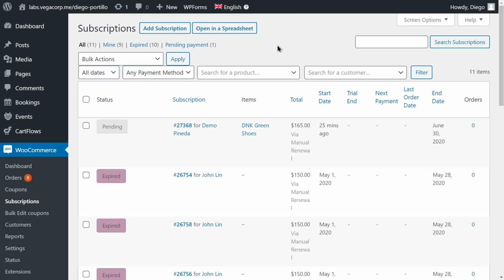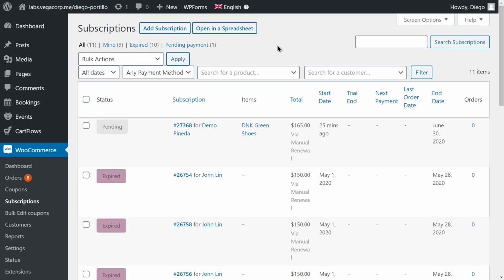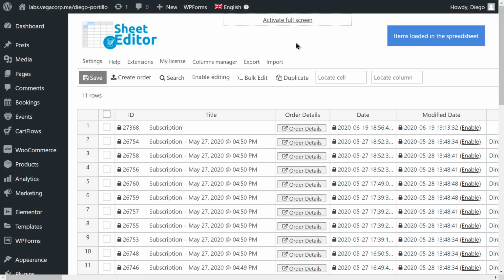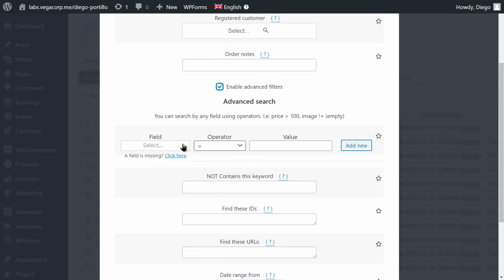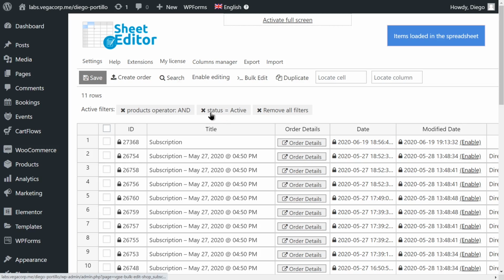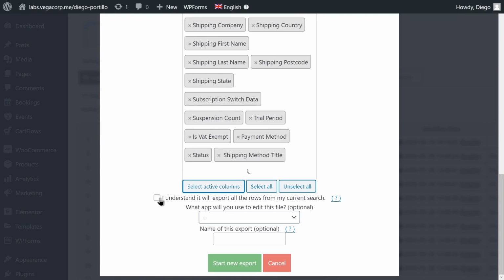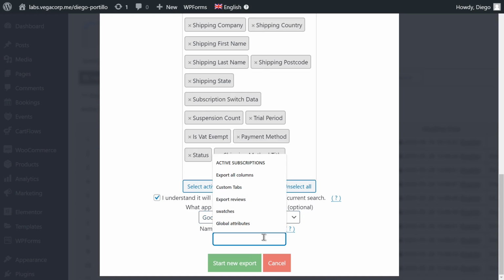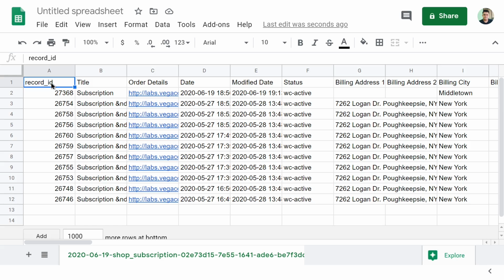How to Export the List of Active WooCommerce Subscriptions Quickly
In this video, you'll learn how to quickly search for all active WooCommerce Subscriptions and export them to a CSV file with a few clicks.

You can export your active WooCommerce Subscriptions to Excel or Google Sheets. It's really simple because you only need some clicks! Our WooCommerce Orders bulk editor for WordPress makes it really simple for you to export your WooCommerce subscriptions using several search parameters. You can export specific columns.

Background Music